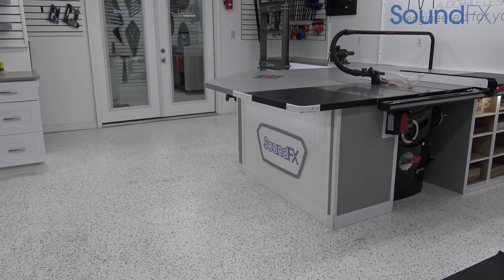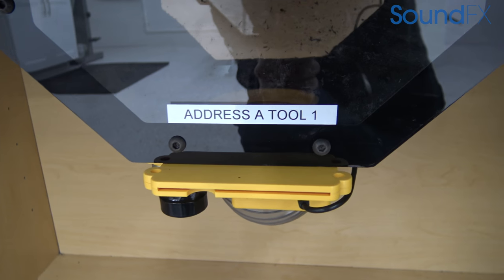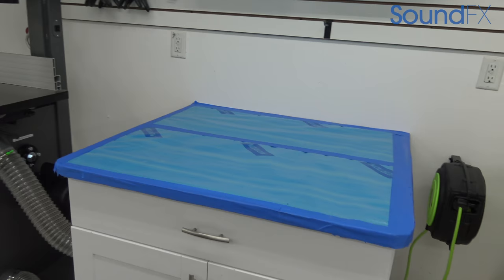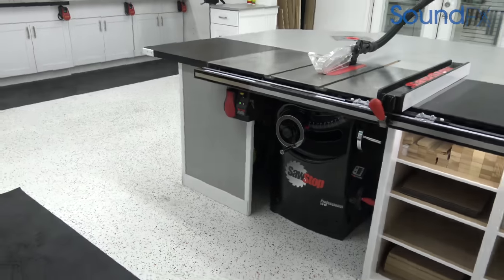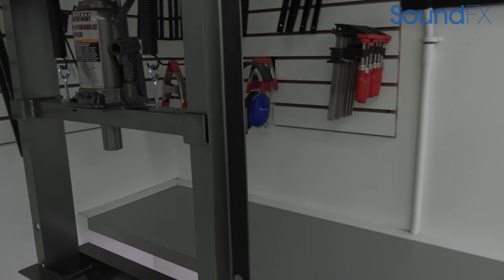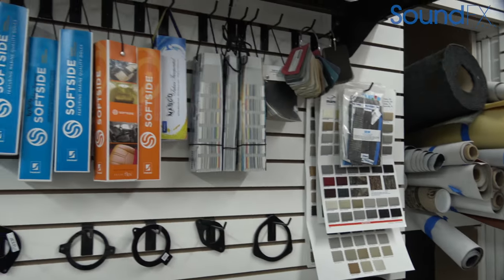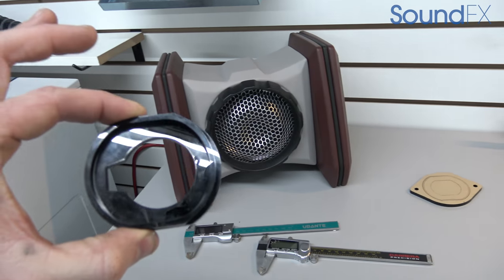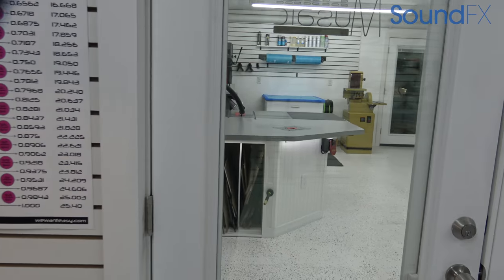SoundFX Fabrication Facility Tour!!!! - Lewes, Delaware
A virtual tour and explanation of our premium fabrication facility here in Lewes, Delaware.

Sound FX
17665 Coastal Highway

- ASE Certified